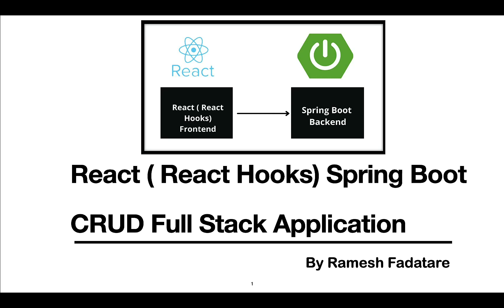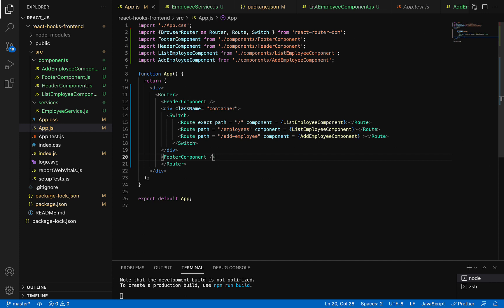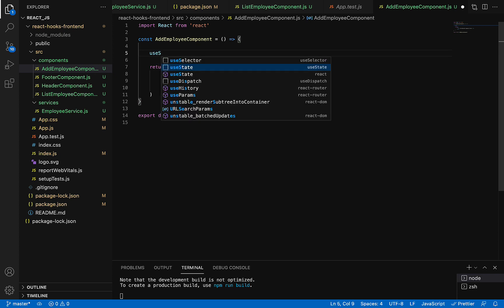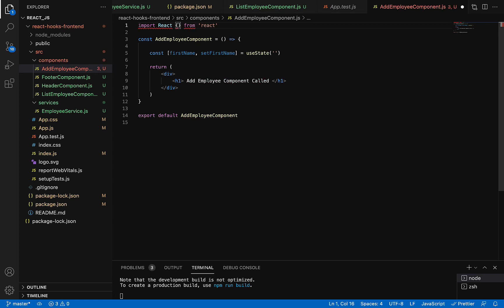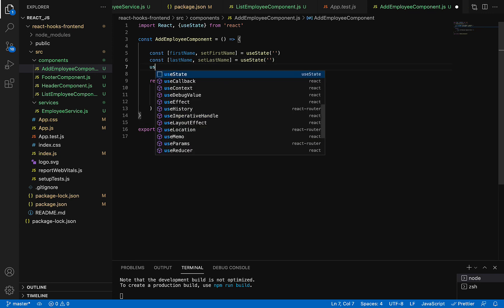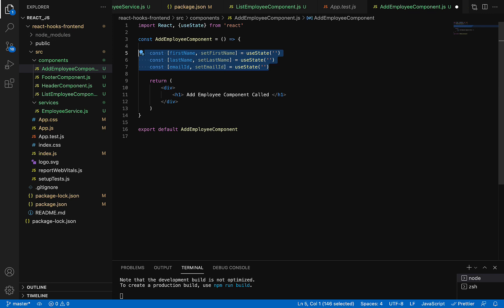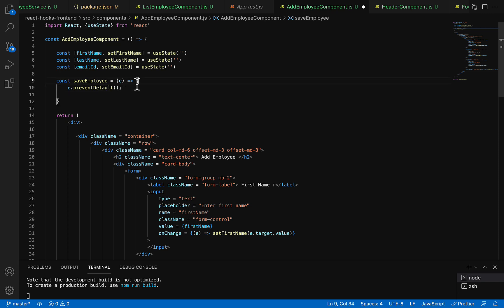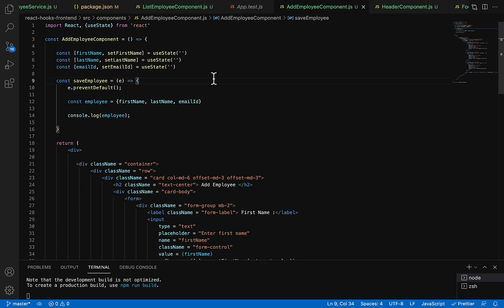React Hooks + Spring Boot CRUD Full Stack App - 13 - React Add Employee Form Handling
In this video, we will create Add employee form and we use the useState react hook to store state data. We will also learn how to do form handling in react applications.